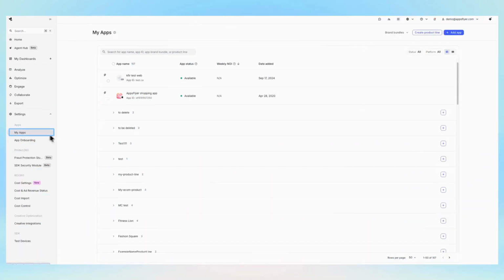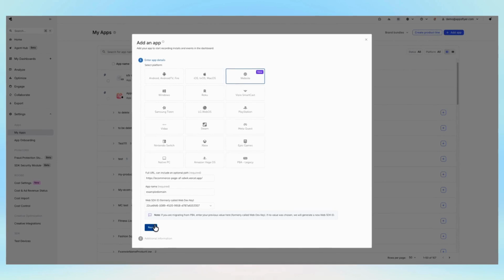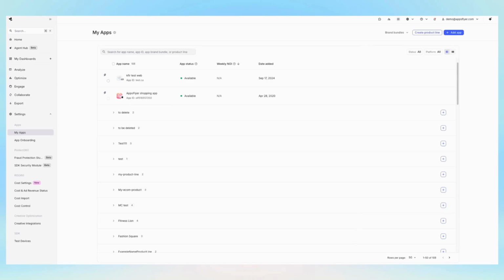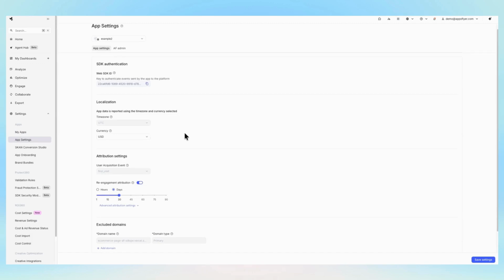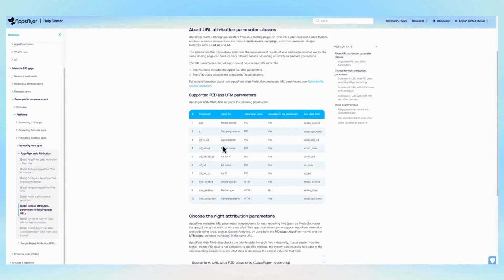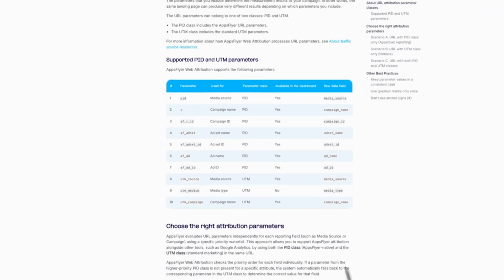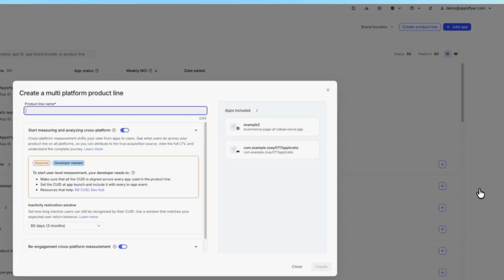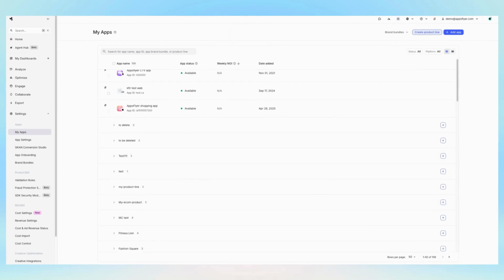Set up web attribution in AppsFlyer: Step-by-step guide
Learn how to quickly set up web attribution in AppsFlyer and connect it to your mobile apps for seamless cross-platform measurement. This guide walks you through the essential steps for configuration, ensuring you get accurate data on user journeys across platforms.

Get started with web attribution today and take your analytics to the next level!